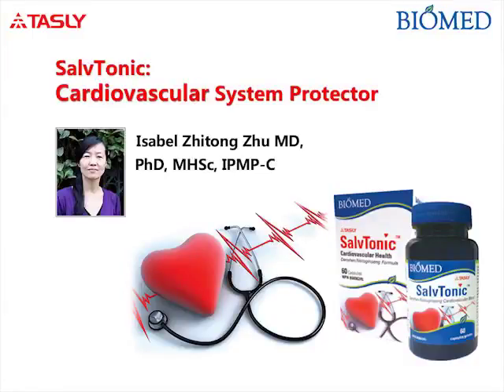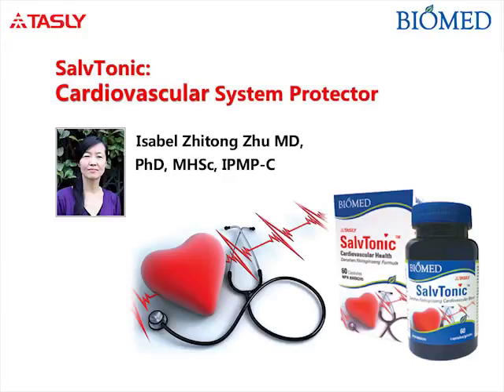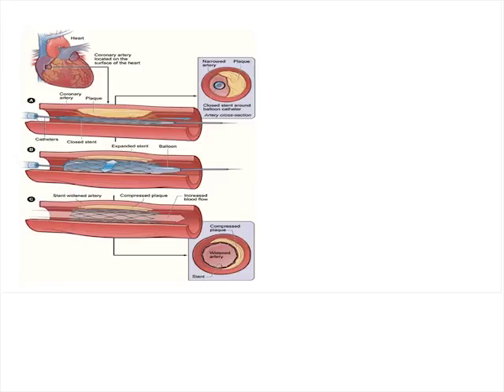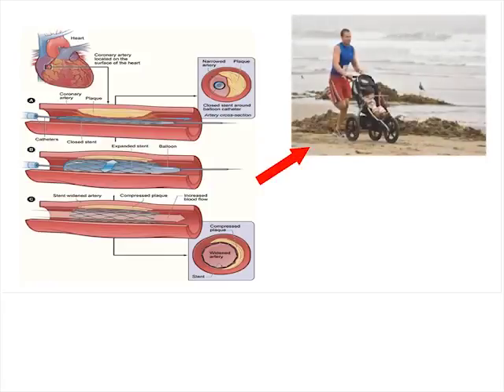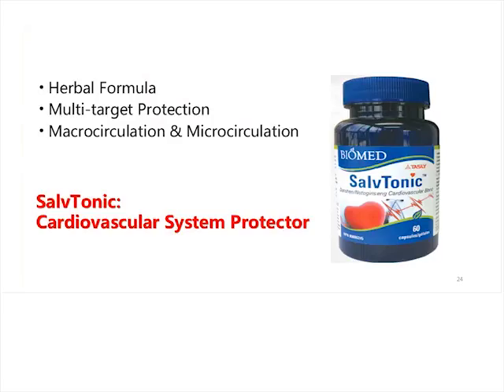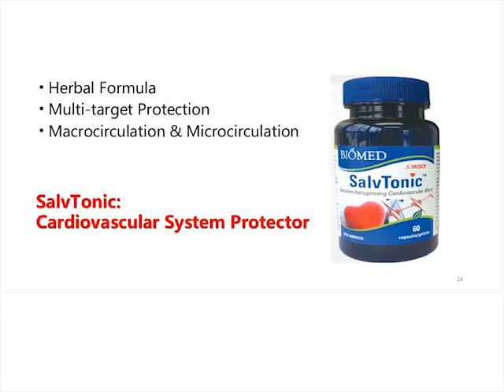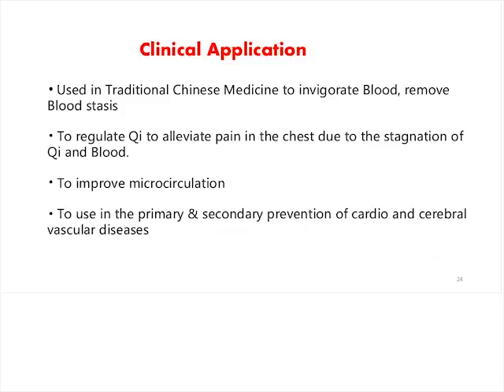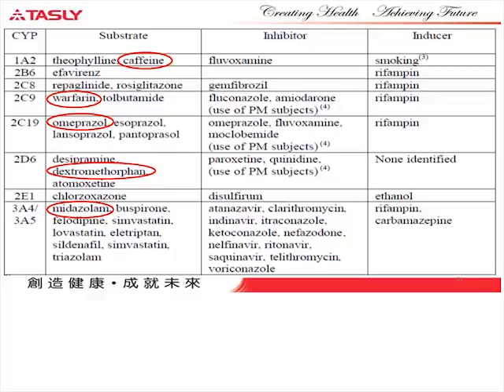Discover SalvTonic Multi Target Protection for the Heart and Vessels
This webinar is about the vast and unique benefits of SalvTonic and why it is the #1 selling multi-herbal TCM product in China.

Cardiovascular disease is the leading cause of death in Canada, accounting for 41% of all deaths in women and 37% of all deaths in men. Every 7 minutes in Canada, someone dies from heart disease or stroke. Advances in modernized TCM are at the forefront of cardiovascular health, with the activation of blood circulation leading to increased blood flow and microcirculation, and alleviation of blood stasis being the key to success. This is supported by groundbreaking clinical trials for angina pectoris, myocardial microcirculation, carotid atherosclerotic plaques, and Type 2 diabetes.

Modernized TCM (Traditional Chinese Medicine) is now accessible to all health care practitioners across Canada. Join Dr. Isabel Zhu, MD as she discusses three pivotal herbs that provide multi-target protection for the heart and blood vessels. Salvia miltiorrhiza, Panax Notoginseng, and Borneol act synergistically to improve circulation, increase blood flow, lower total cholesterol, reduce plaque formation, and prevent thrombosis – all factors that contribute to angina, heart attack, stroke and pulmonary embolism. By increasing microcirculation, they assist in reducing angina and diabetic complications (including diabetic macro-vascular disease and nephropathy). Drawing on her clinical and research experience at St. Paul’s Hospital in Vancouver, BC, she will outline effective strategies using SalvTonic with your patients, improving acute and long-term cardiovascular health outcomes.

Discussion and Practical Tips:
The importance of macro and microcirculation in overall cardiovascular health
The synergistic effect and mechanism of action for Salvia miltiorrhiza, Panax Notoginseng, and Borneol
Traditional experience, evidence, research and clinical trials
Phase III FDA clinical trial for Unstable Angina (first multi-herb remedy tested in the USA)
Safety and discussion of use with pharmaceutical medication
Sublingual use for immediate microcirculation change
Clinical applications and strategic dosing for prevention, emergency (acute angina and coronary syndrome), and diabetic complications